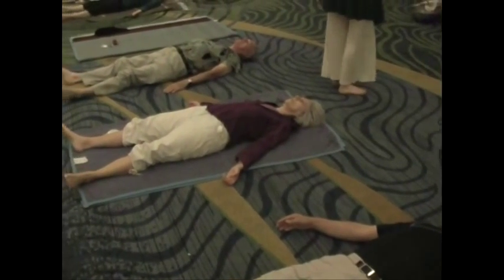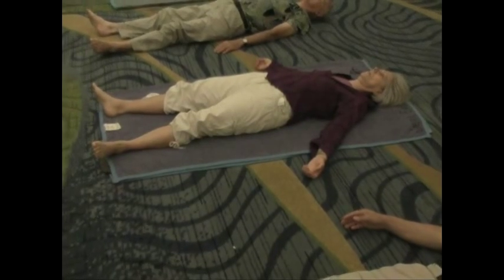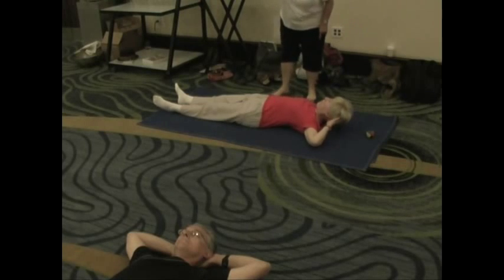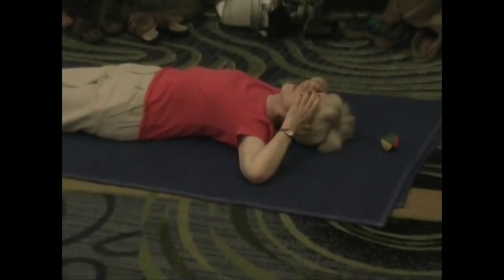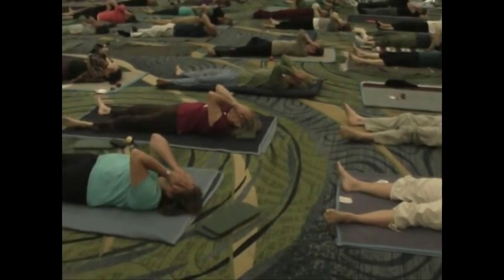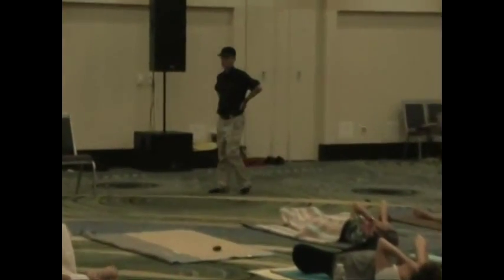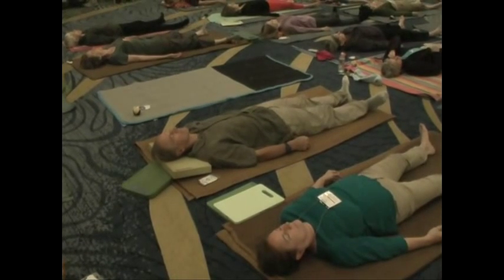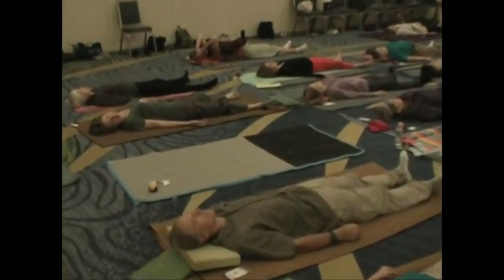FELDENKRAIS / DAVID WEBBER - "Senses in Action" Part 2 (Excerpt)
DAVID WEBBER - "Senses in Action" from the 2014 FGNA Annual Conference.